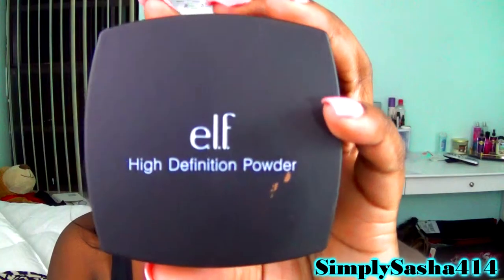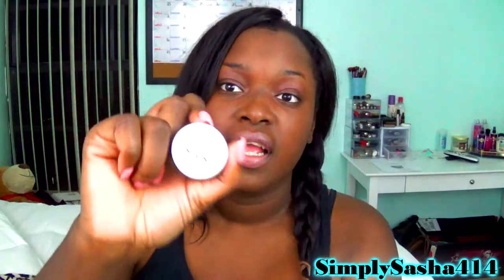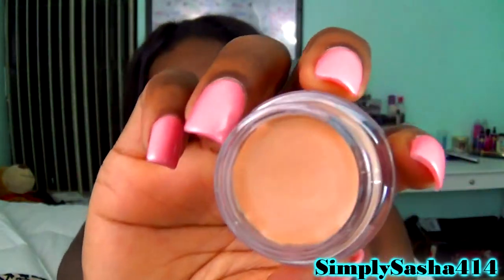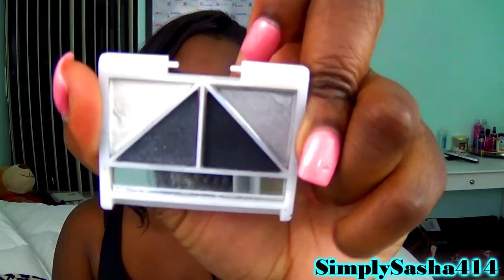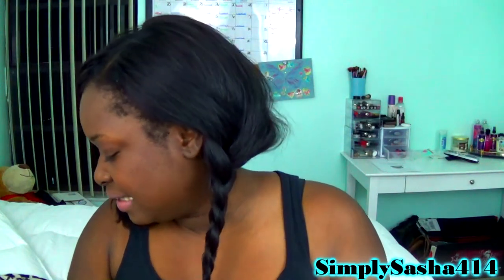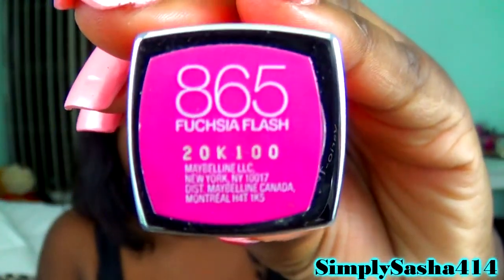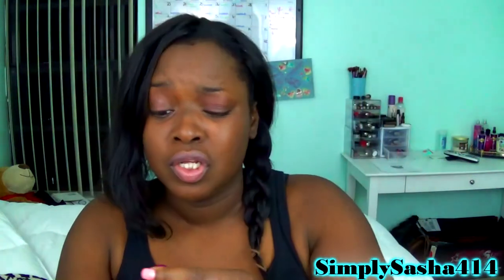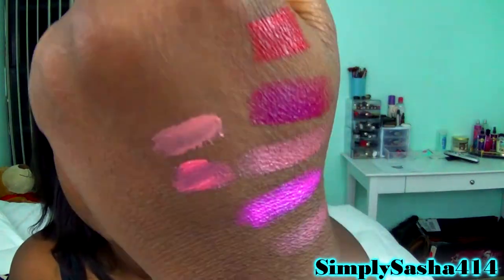DrugStore Starter Kit 2014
MY LINKS!